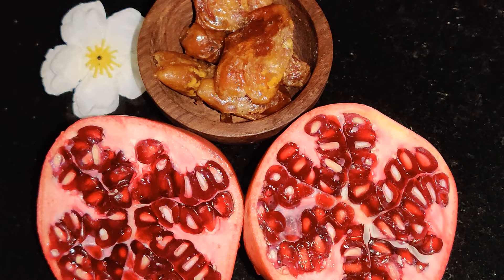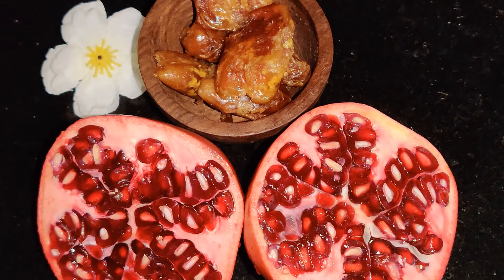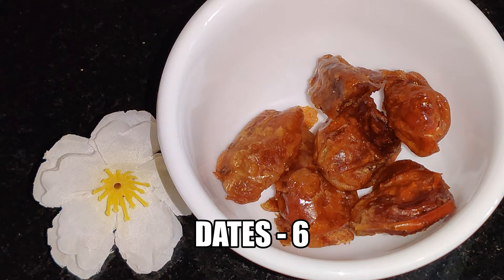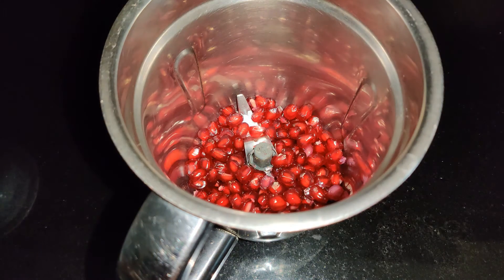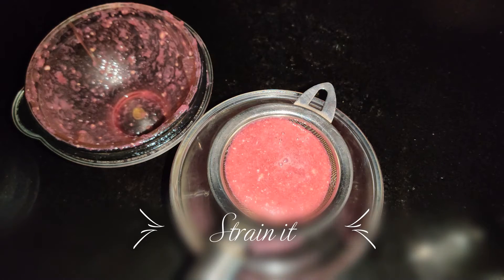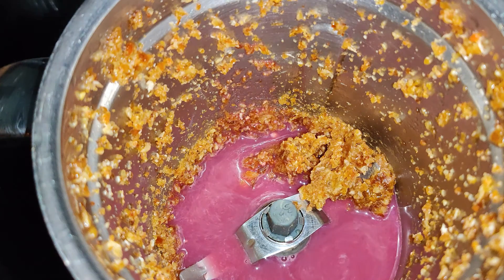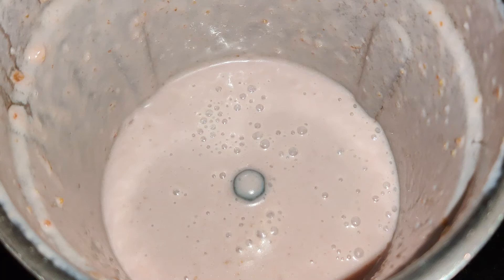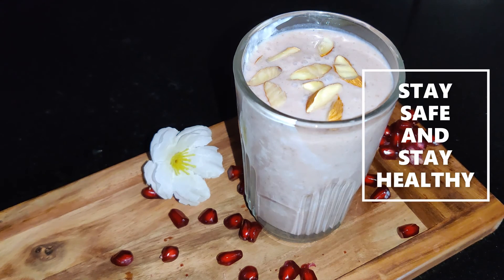Pomegranate Dates Lassi (No sugar)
It is easy to prepare and healthy

INGREDIENTS
1)DATES (SEEDLESS)- 6
2)CURD- 3/4 CUP
3)POMEGRANATE- 1 CUP